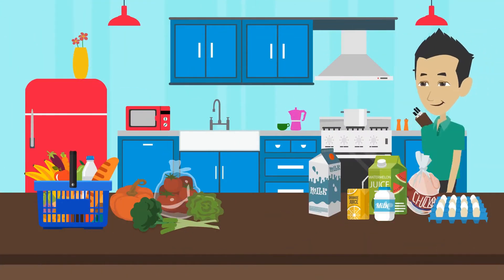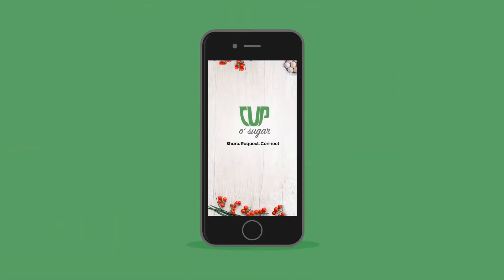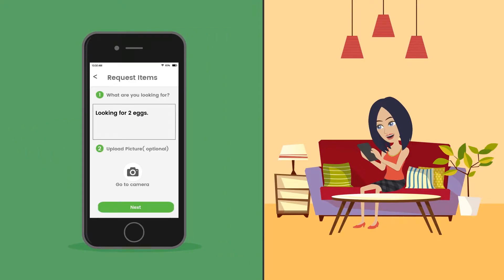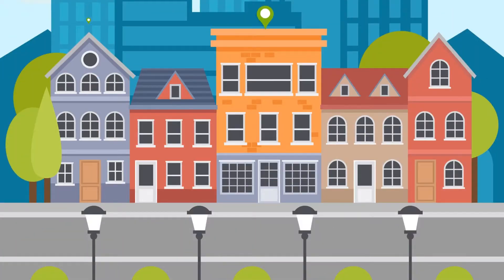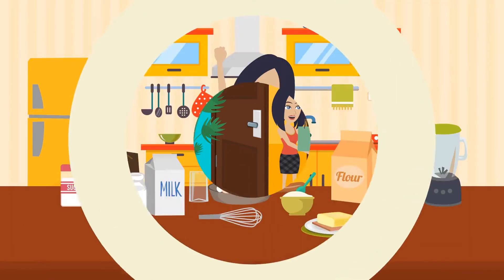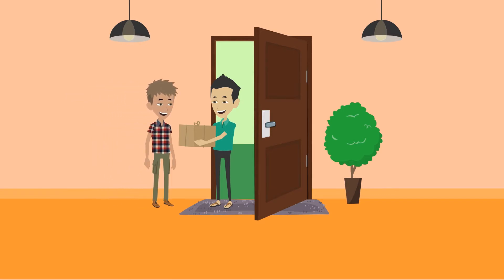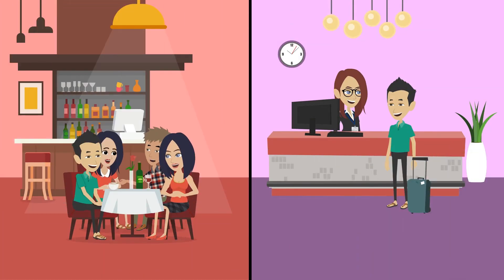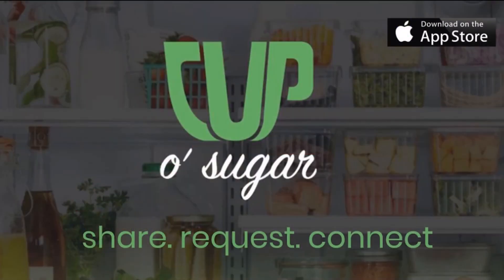Cup O' Sugar App - How it works